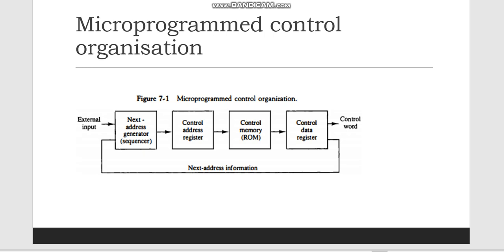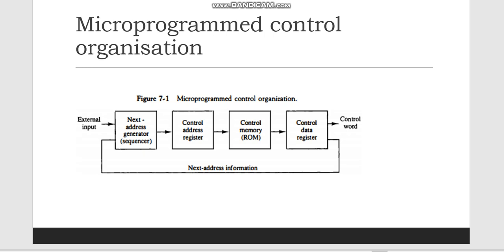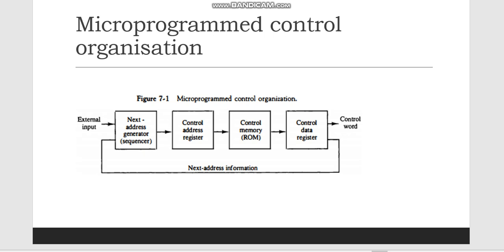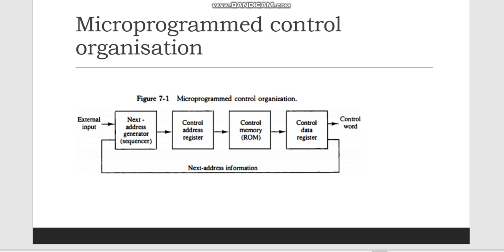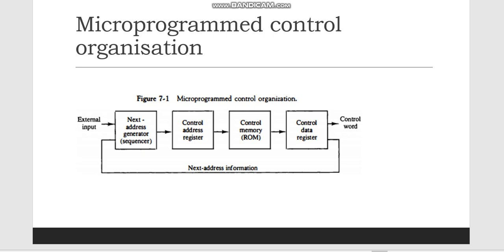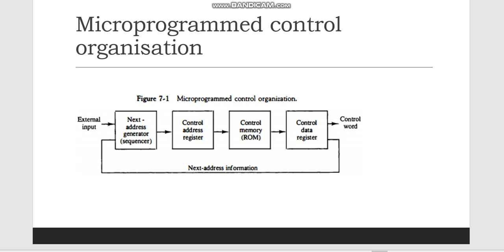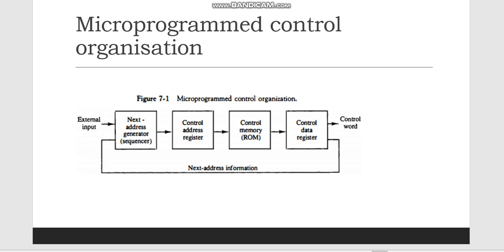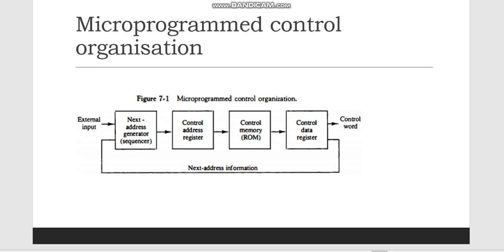microprogrammed control organisation